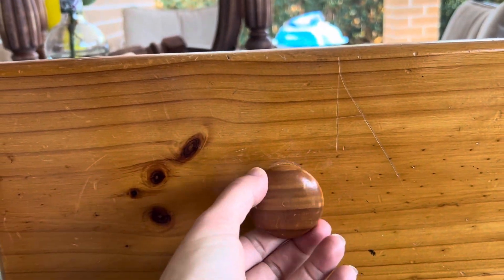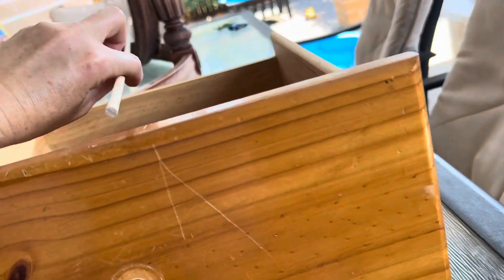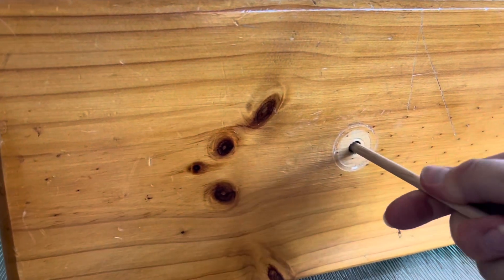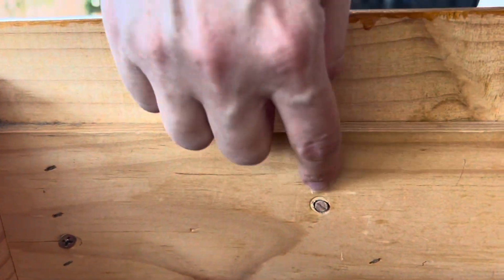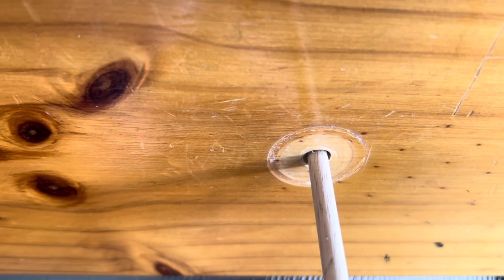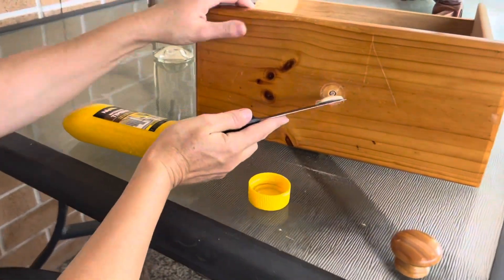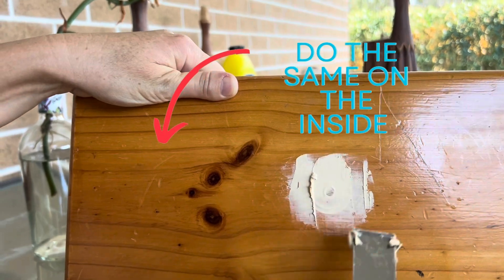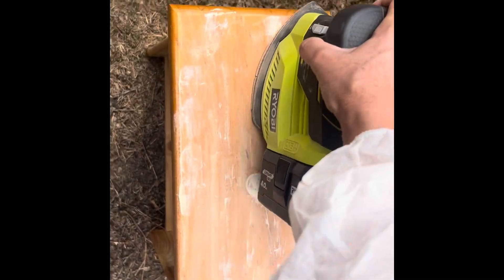Furniture Flip Tips and Tricks | How to fill Drawer Pull Handle Holes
A fast and effective way to fill holes left by drawer pulls or handles.

If you want to get your hands on one of these amazing saws then
They truly are one of the most handy tools and are fast and effective.